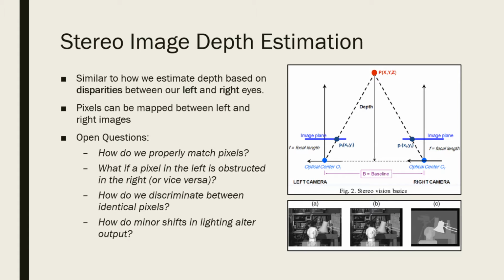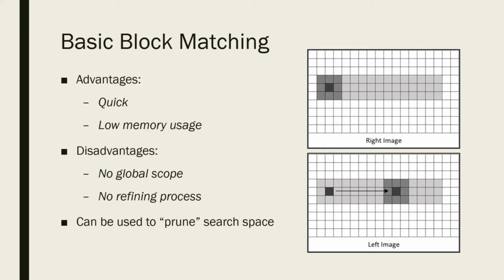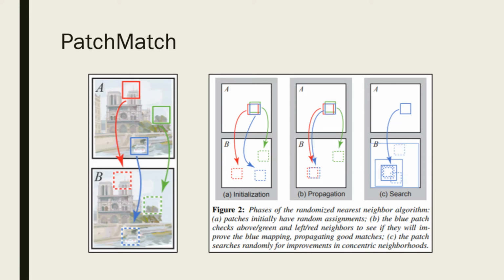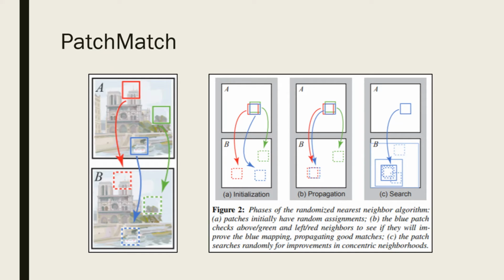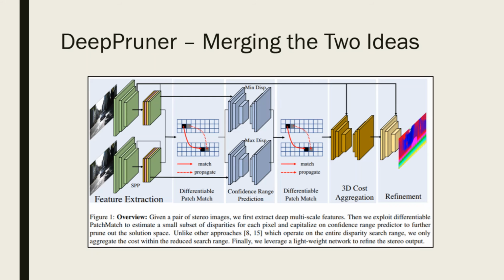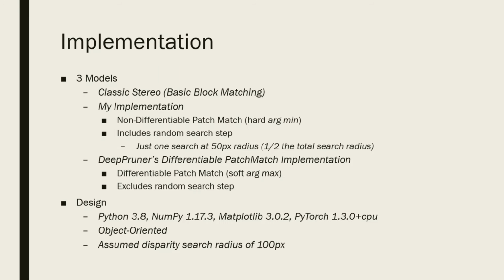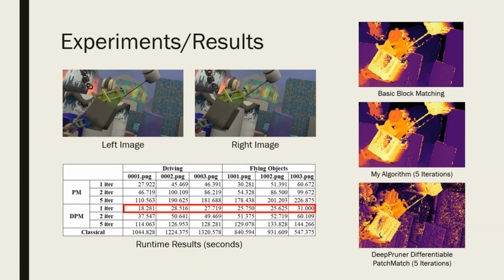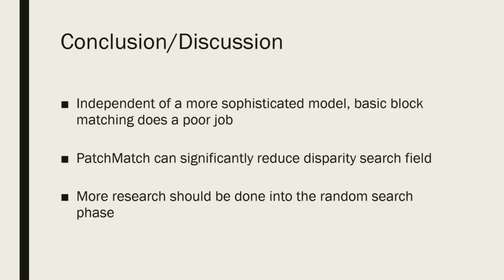ECE 570 Term Video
Tyler Baumgartner